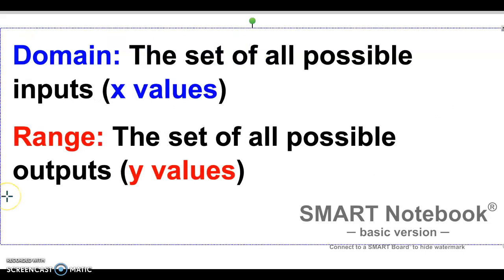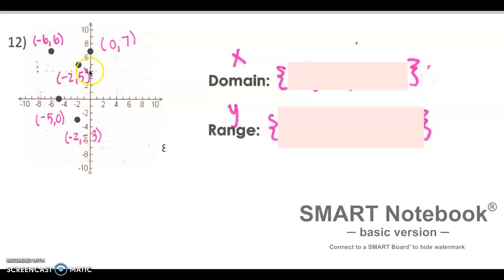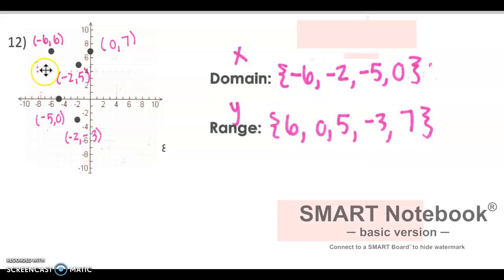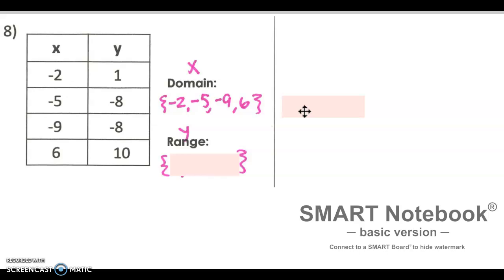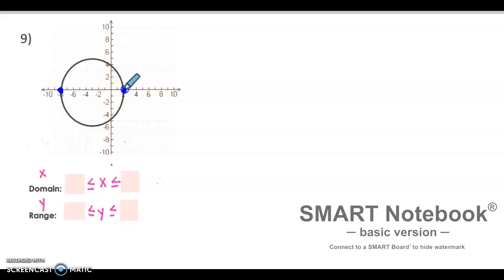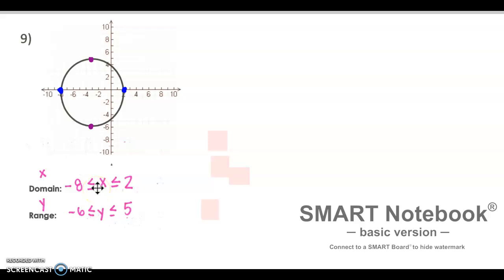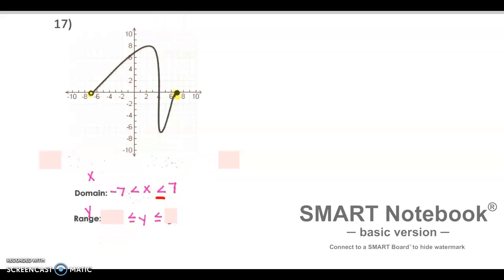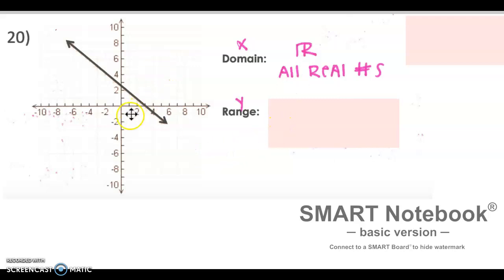Domain & Range Mini Lesson